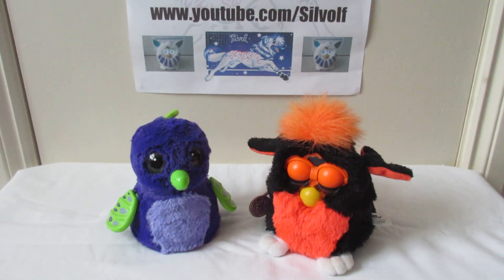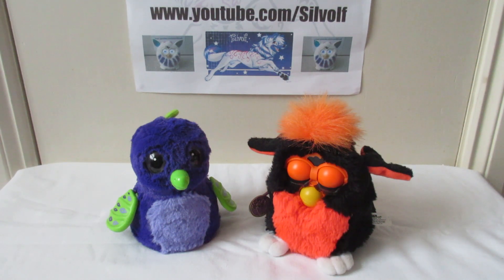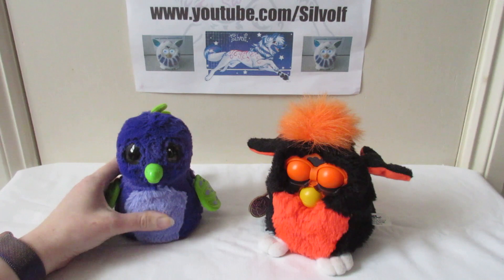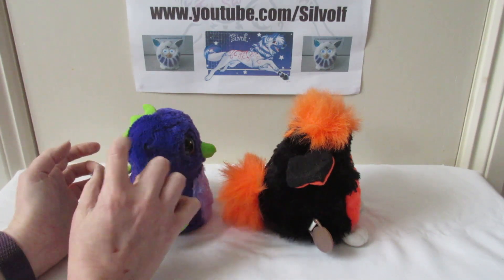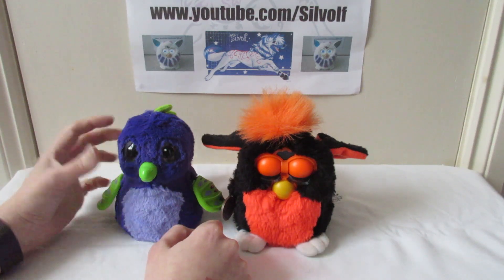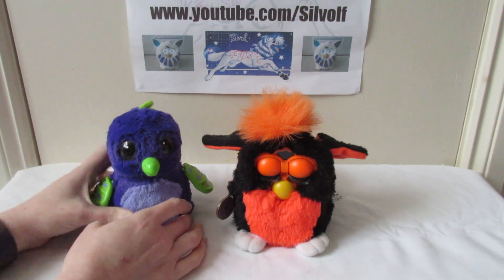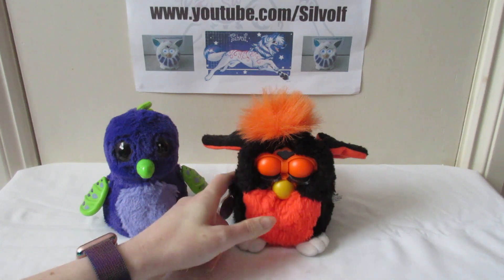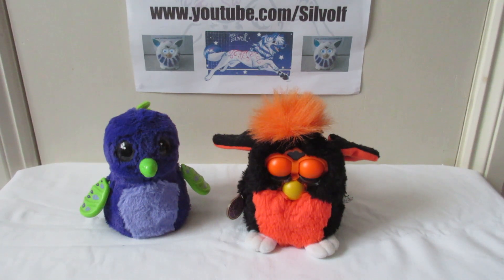Descriptive Comparison of a Hatchimal and a 90s Furby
A video for Tom Grant on Twitter and my other blind/partially sighted subscribers, to help show them the difference between a 90s Furby and a Hatchimal. I hope my descriptions are helpful!